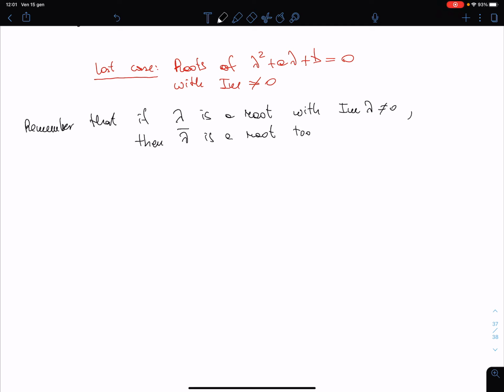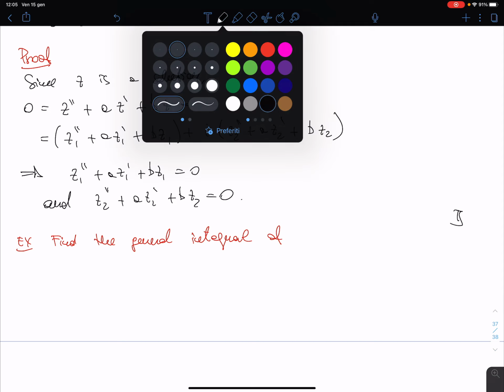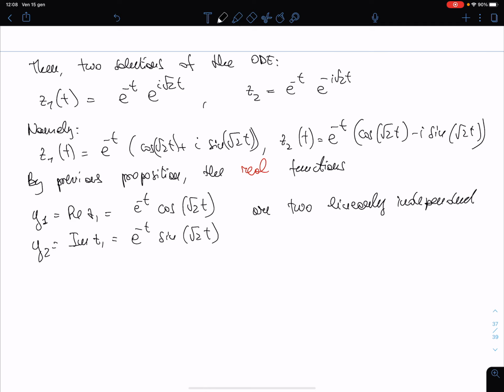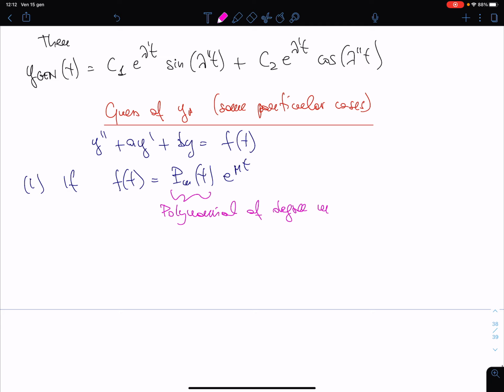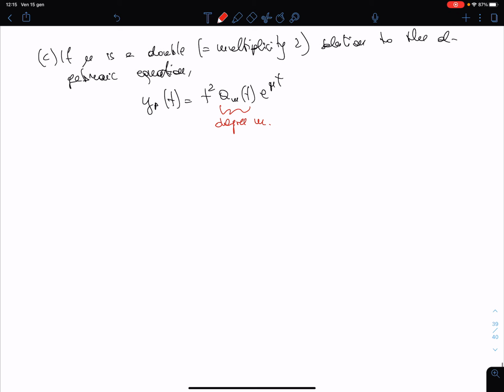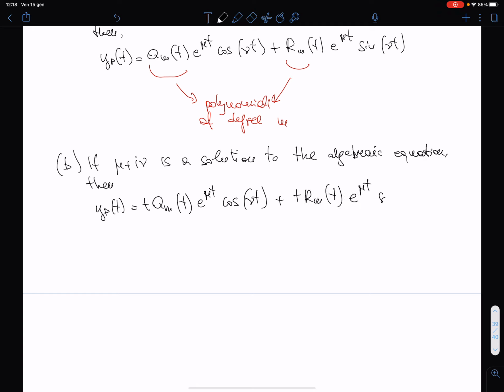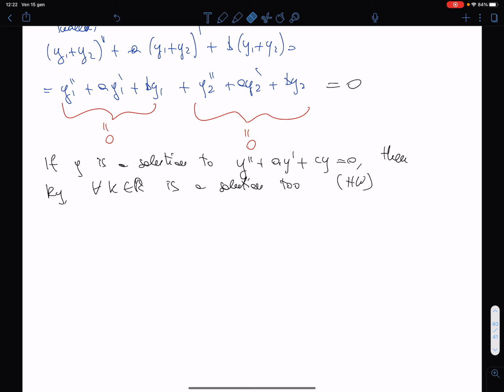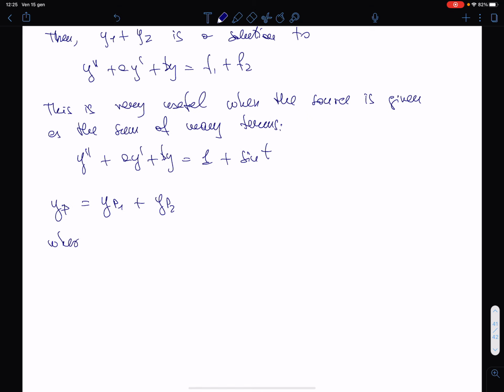Lecture 18, Part 9/10. ODE: complex case and how to guess yp